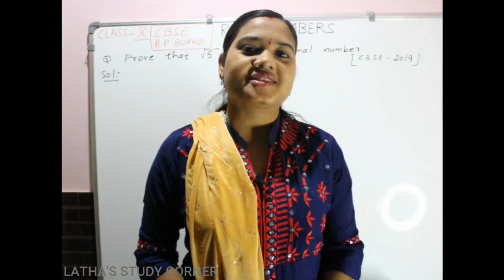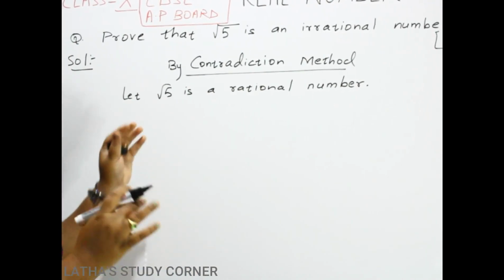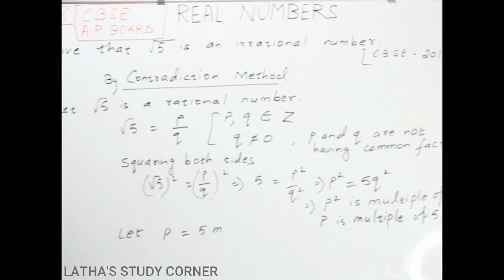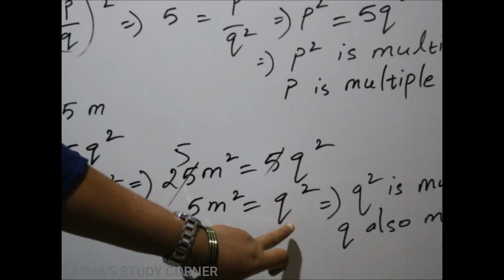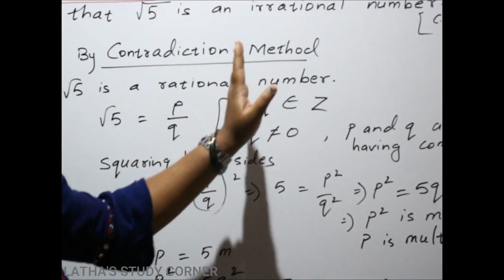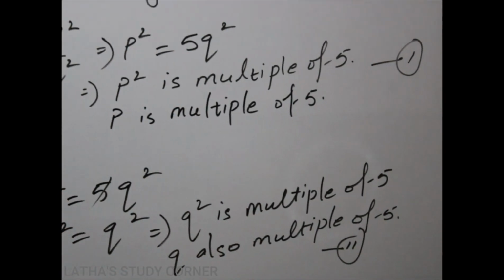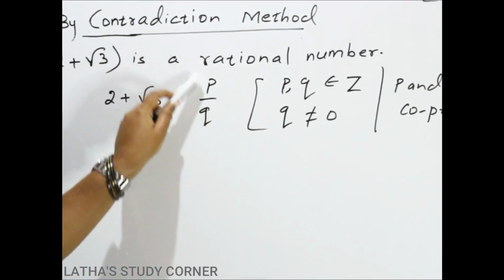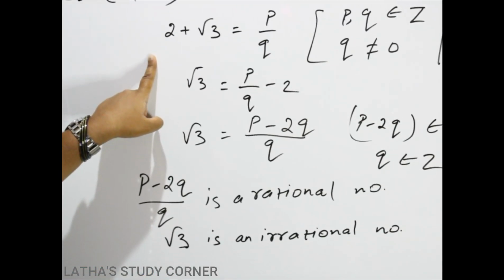CBSE, AP BOARD | CLASS 10 MATHS | IRRATIONAL NUMBER QUESTIONS | Latha's Study Corner #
Latha's Study Corner CBSE, AP BOARD | CLASS 10 MATHS | IRRATIONAL NUMBER QUESTIONS

Latha's Study Corner is an educational channel which prepare you for academic exams and competitive exams in Maths.
Our aim is to explain the basics of important maths contents.